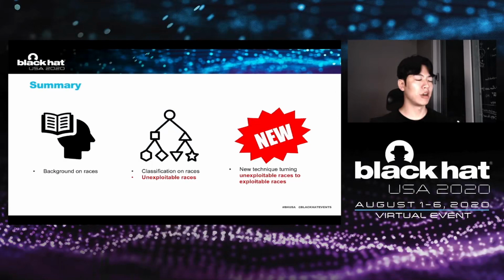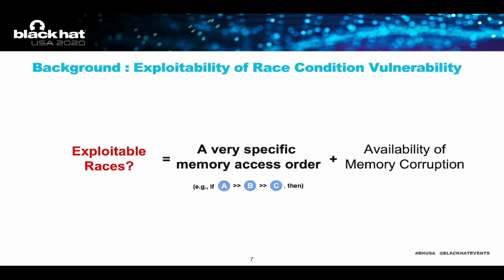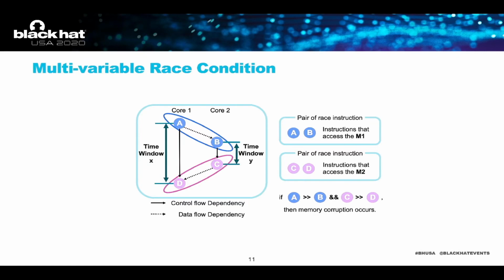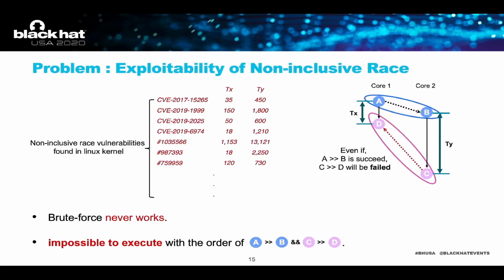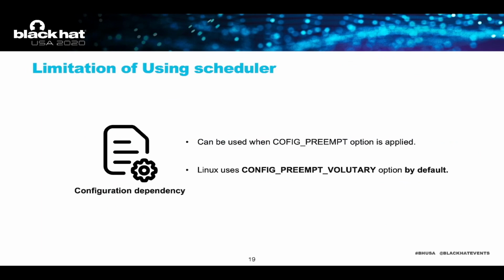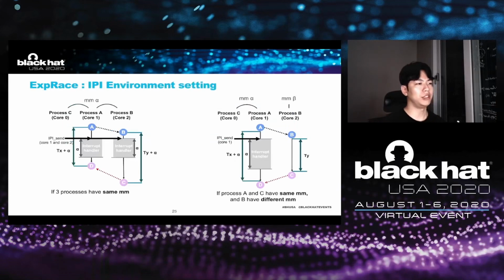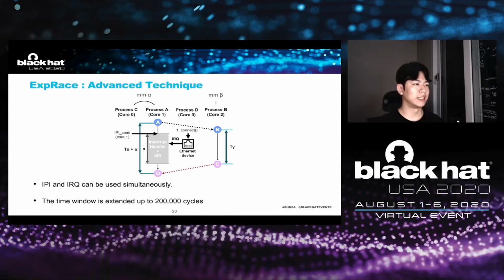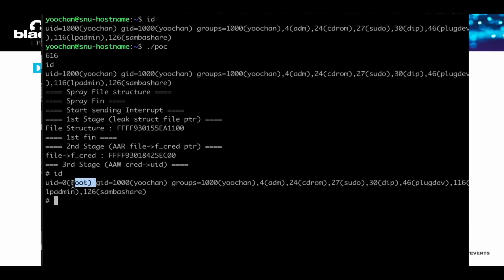Exploiting Kernel Races through Taming Thread Interleaving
Yoochan Lee  |  Master Student, Seoul National University
Byoungyoung Lee  |  Professor, Seoul National University
Changwoo Min  |  Professor, Virginia Tech
Date: Thursday, August 6 | 1:30pm-2:10pm
Format: 40-Minute Briefings
Track:  Exploit Development

A kernel race condition vulnerability is difficult to exploit, because thread interleaving is non-deterministic and cannot be controlled. Thus, conventional exploitation techniques against kernel races simply attempt to brute force, i.e., keep exploiting the race in hopes that the execution orders happen to be indeed racing. However, we observed that many kernel races cannot be exploited through brute forcing including three recent Linux kernel race vulnerabilities, because the chance to race is virtually zero.

This presentation introduces a new kernel race condition exploitation technique. The key idea behind our new race exploitation technique is to tame the thread execution order based on the clear understanding of the kernel’s thread interleaving mechanism. With our new exploitation techniques, we demonstrate how three Linux kernel races can be successfully exploited within 10-100 seconds, all of which were not exploitable given in 24 hours through simple brute forcing.